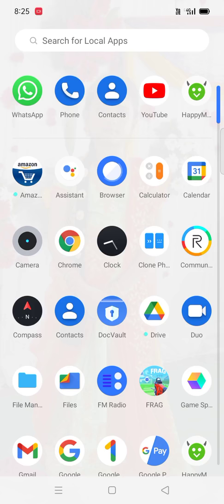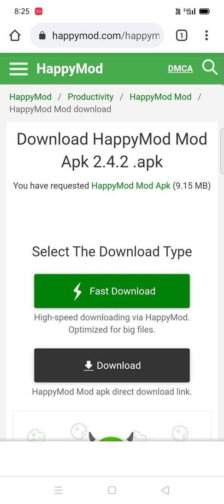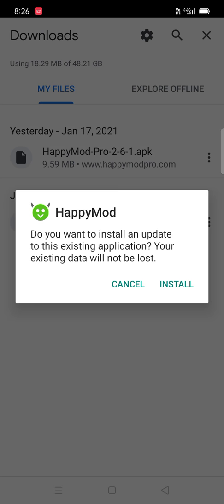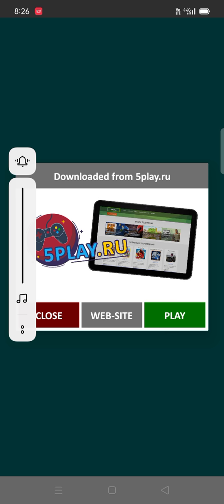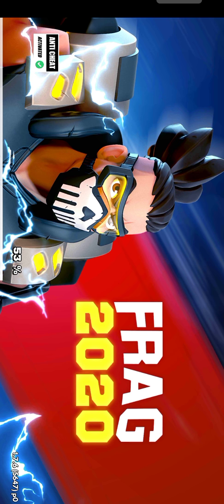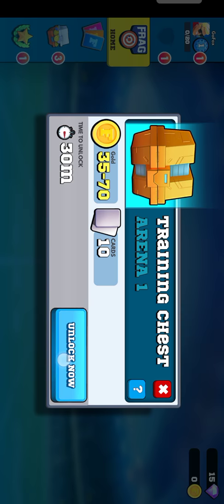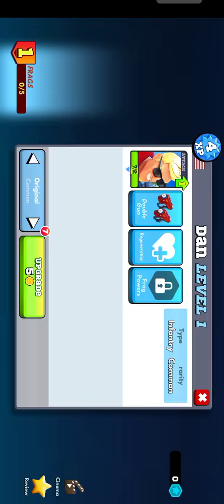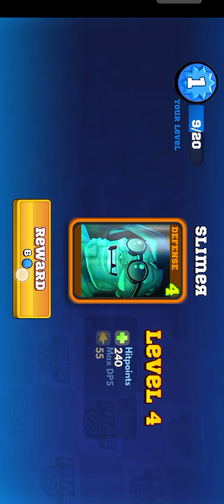Nanda kishore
l am Nanda Kishore  how hack the games